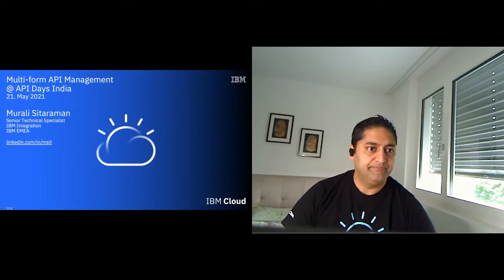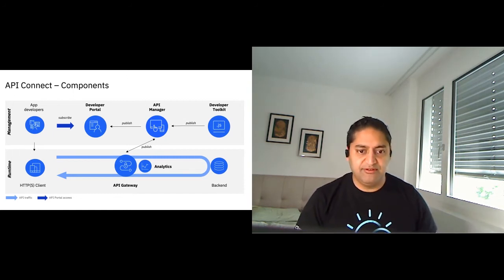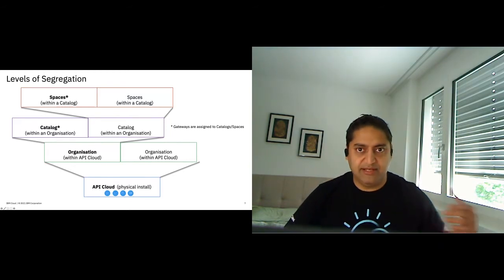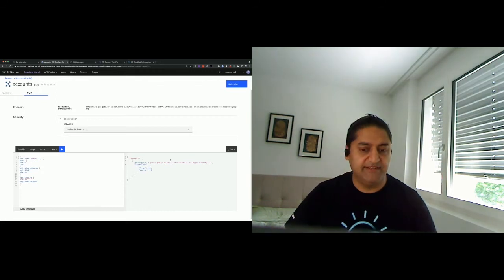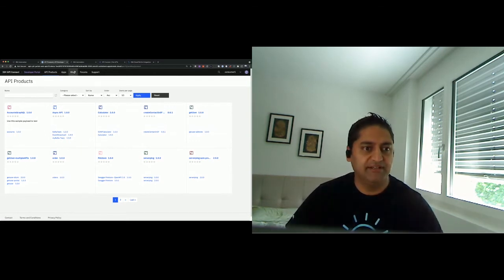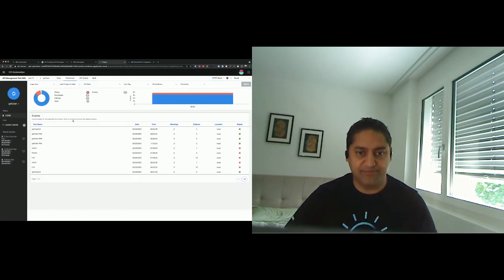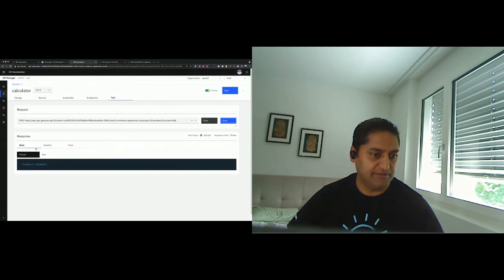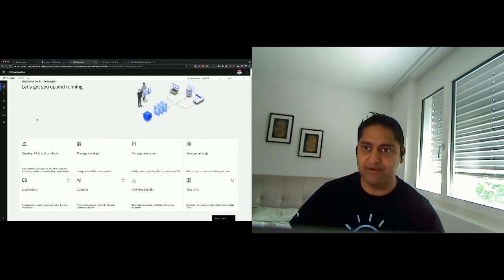Apidays LIVE India 2021 - Enhancing the implementation options for APIs By Murali Sitaraman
Apidays LIVE india

WorkShops

Enhancing the implementation options for APIs
Murali Sitaraman, Tech Specialist at IBM Automation